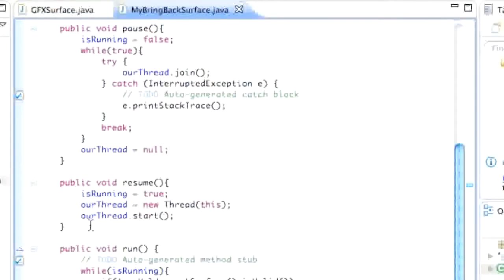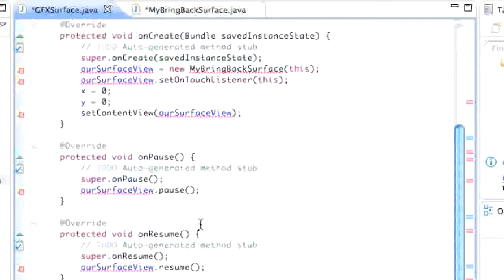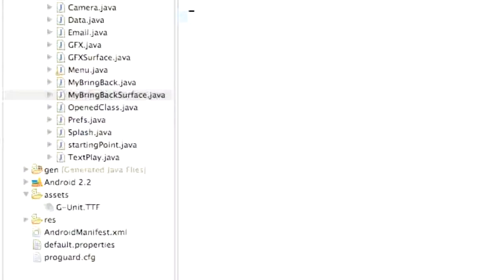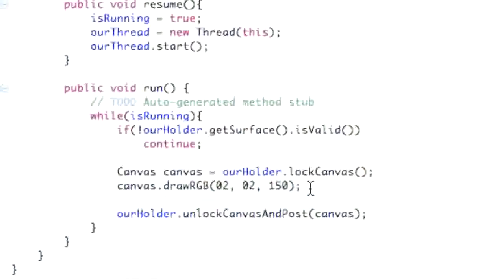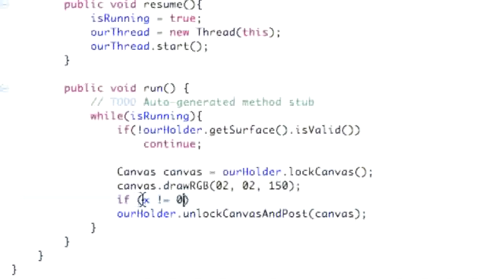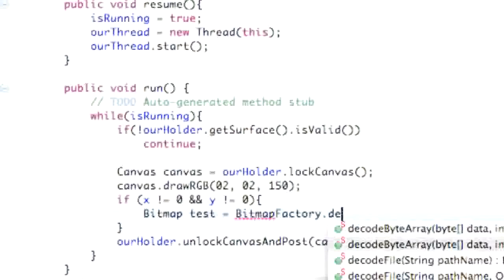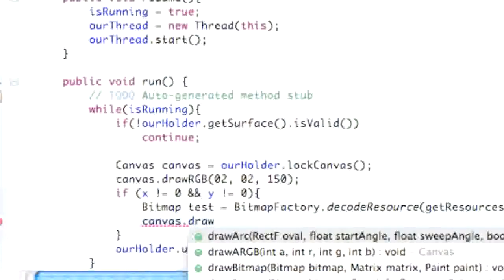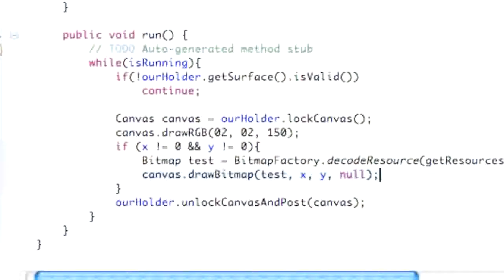Android Developing Applications Tutorial 72 Defining a Class within a Class